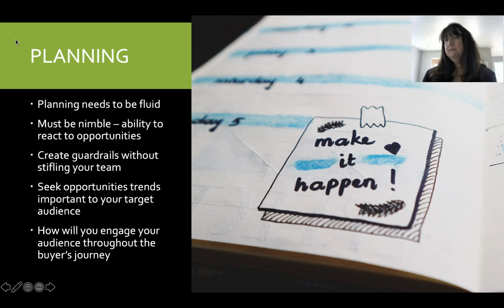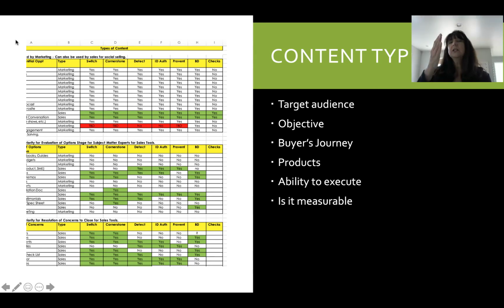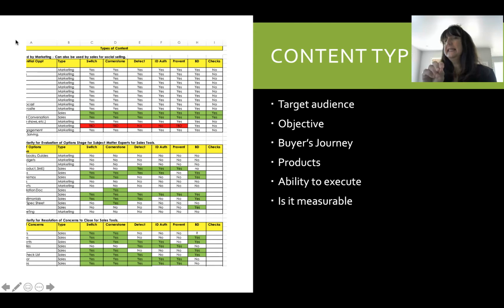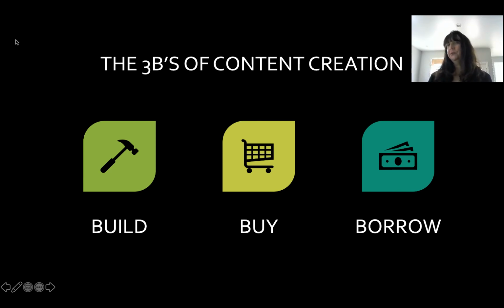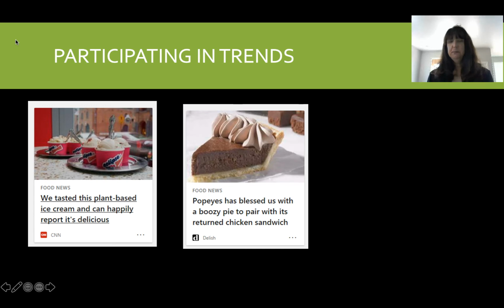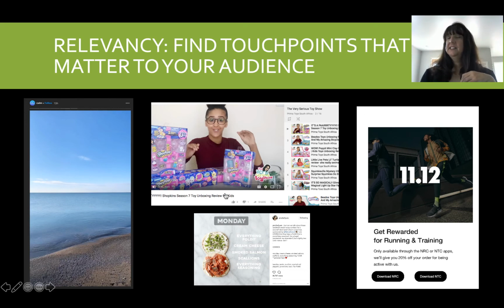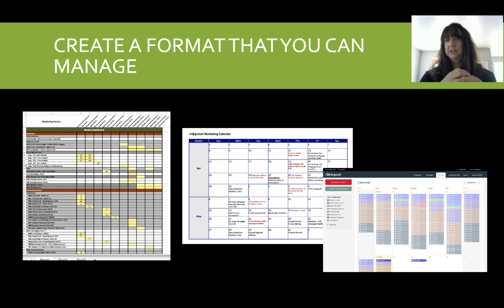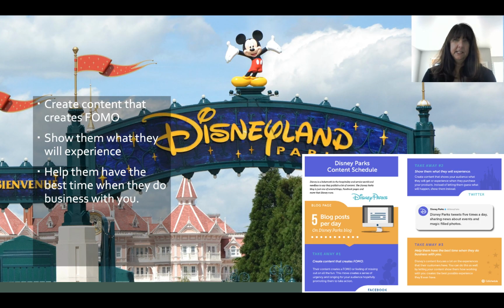Integrated Marketing Communications Content Planning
This video introduces the content planning process for creating an Integrated Marketing Communications plan.